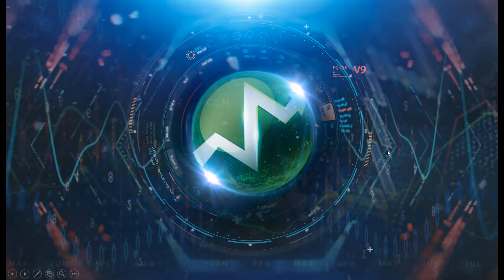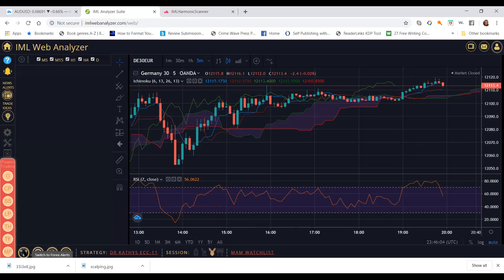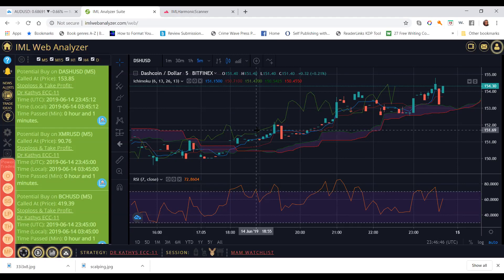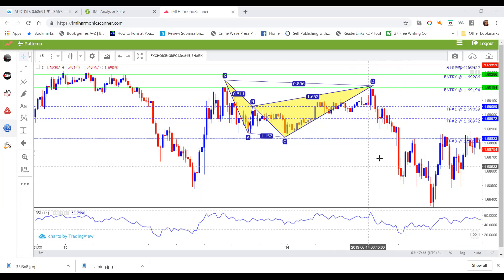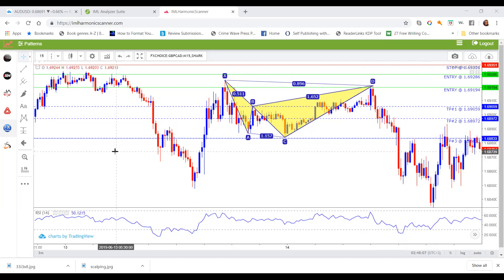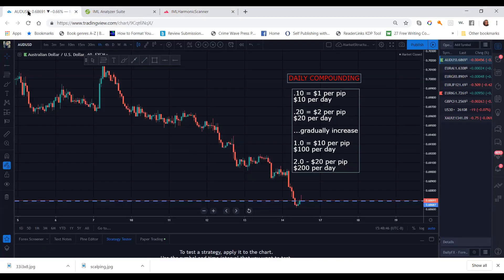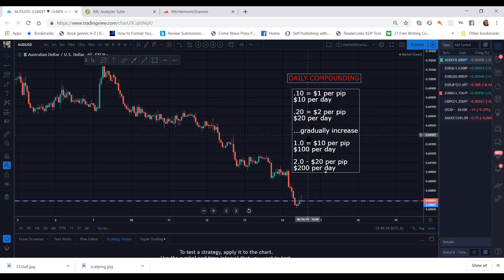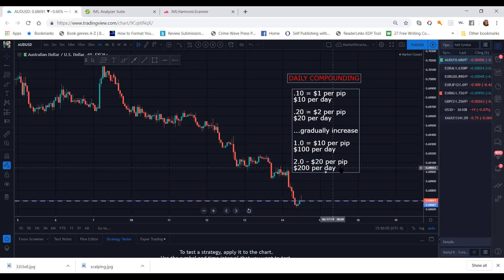System for NEW Traders to Daily Compound to 6-Figures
So glad to have you here! I'm now Forex'ing full time. My brother is also a 6-figure trader (in a year), but still working full time by choice. Each Friday night we all jump on to discuss market structure and "all things Forex." The educational portion is recorded, but the chill part we shut down the recording and just hang out, allow new traders to mark up and analyze charts, and just learn and study the Forex market. Forex is the most lucrative financial and investment vehicle I've ever encountered. I've seen people from all walks of life transform their lives and create generational wealth -- no education, credit, or background check required! Just a willingness to learn and change your life.

I'm on Facebook I'm available for private mentoring to help you break the plateaus and reach the next level. For new and/or inexperienced traders, the most affordable program I found and endorse is iMarketsLive!

Never hesitate to reach out with questions or comments or things you'd like to learn and/or cover.